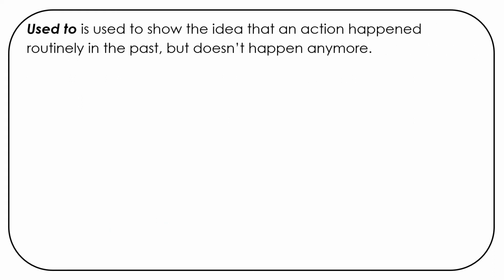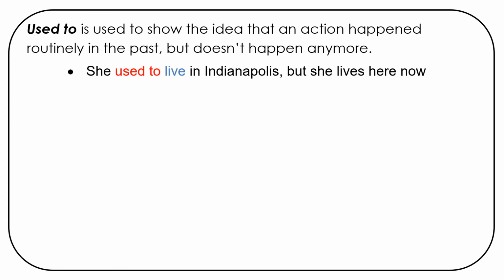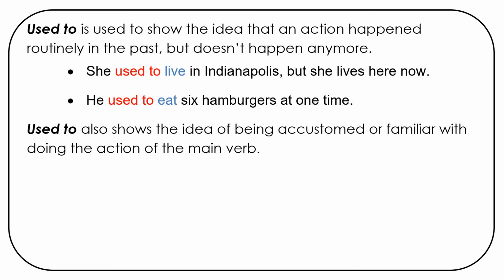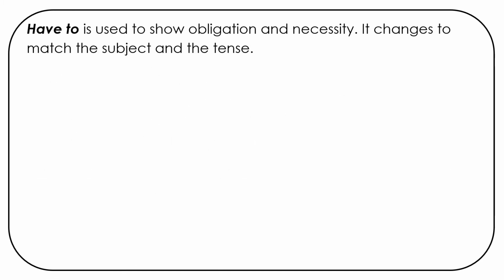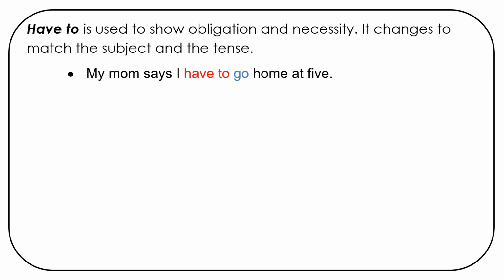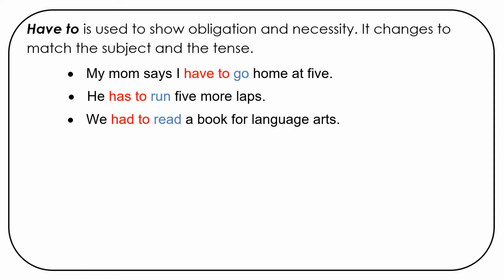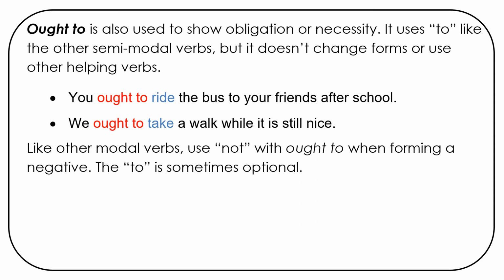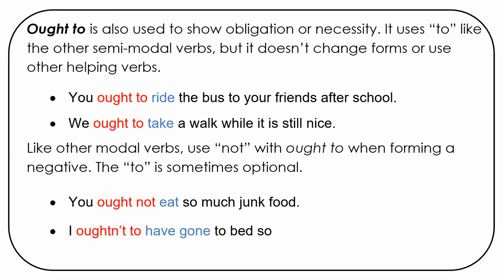4.1D Semi modal Verbs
This video is a supplement to Grammar Wired! It is geared toward 5th and 6th grades but can be used in all grades.